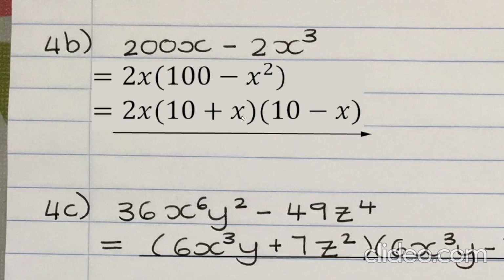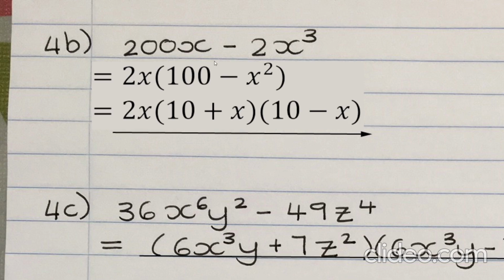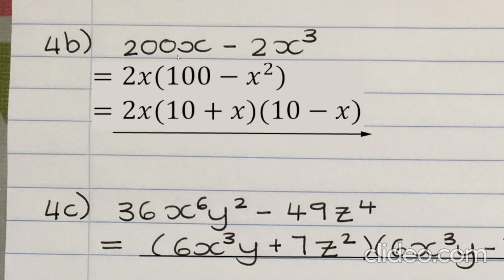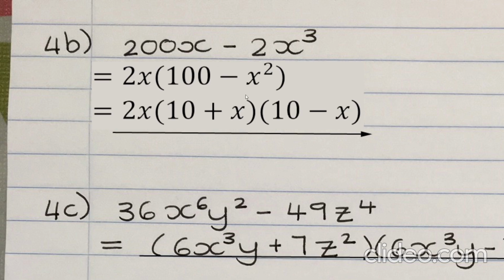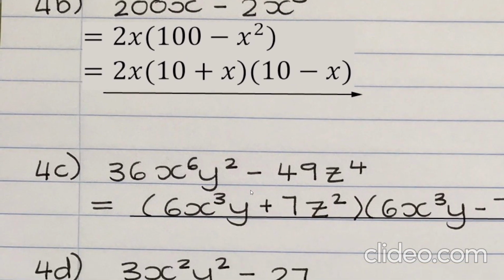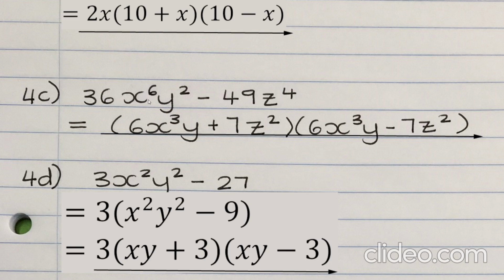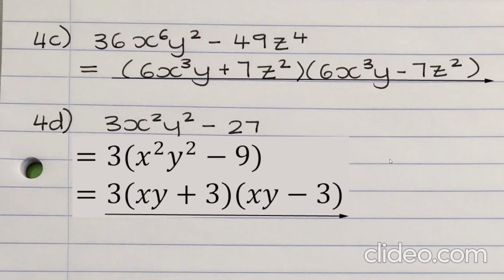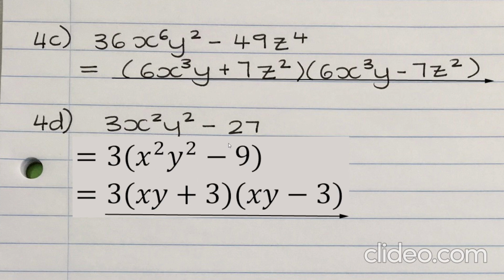Ex.16.4 Memo PART 2